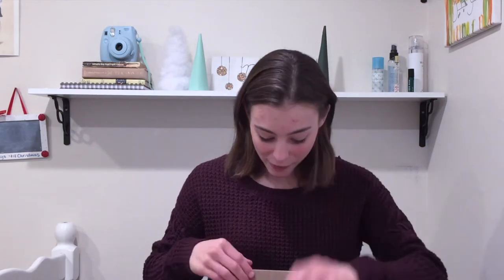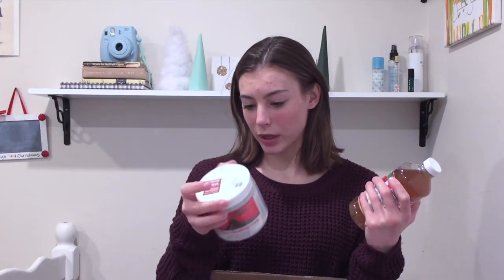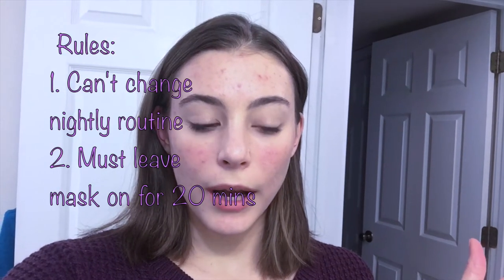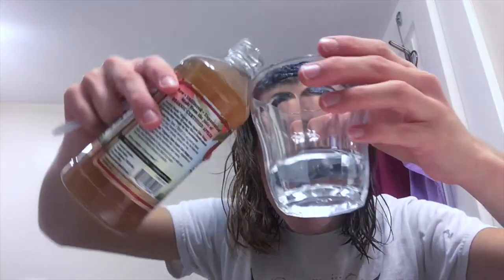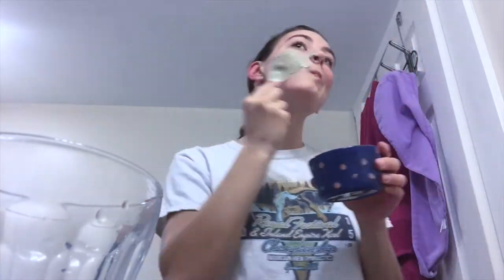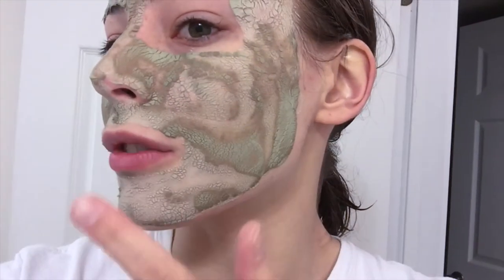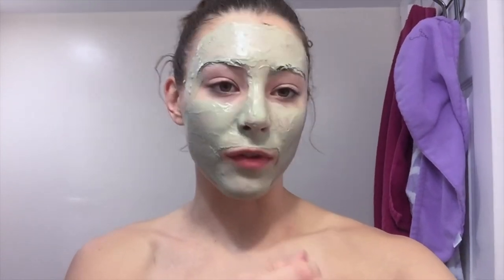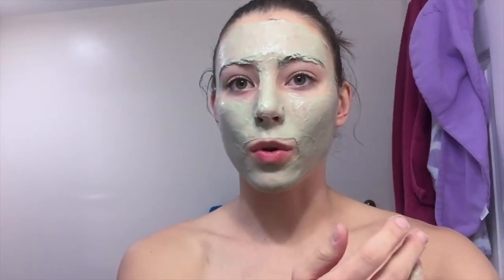Trying the Aztec Healing Face Mask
Hey everyone and happy holiday season! I loved trying out this mask because I felt like such a beauty guru. The results were actually pretty impressive and I definitely recommend purchasing it.